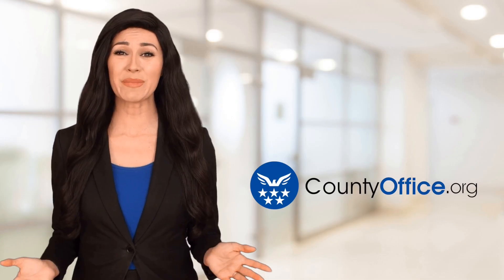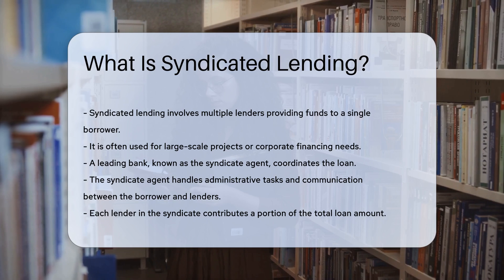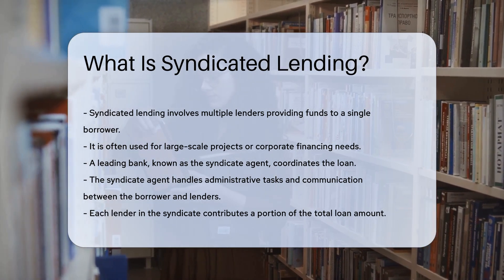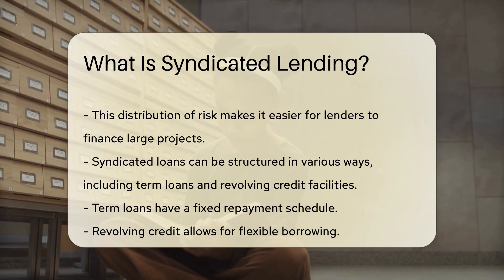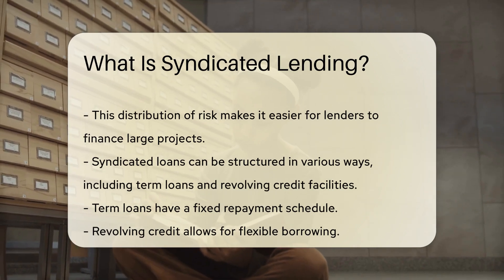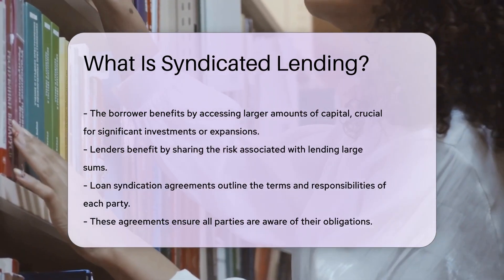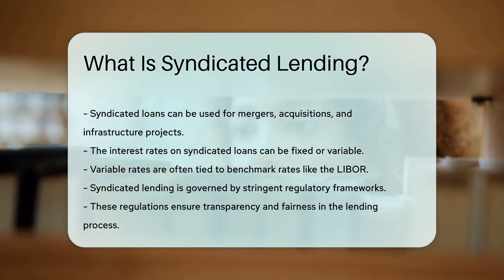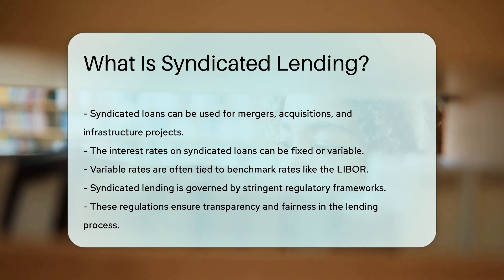What Is Syndicated Lending? - CountyOffice.org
What Is Syndicated Lending? Are you curious about syndicated lending and how it impacts corporate financing? In this educational video, we delve into the world of syndicated lending, exploring how multiple lenders collaborate to fund significant projects and meet corporate financial needs. Learn about the role of the syndicate agent, the benefits for both borrowers and lenders, and the various structures of syndicated loans, such as term loans and revolving credit facilities.

Discover how syndicated loans are crucial for mergers, acquisitions, and infrastructure projects, and the importance of legal agreements like loan syndication agreements in outlining responsibilities. Uncover the impact of interest rates, regulatory frameworks, and the transparency maintained in the syndicated lending process.